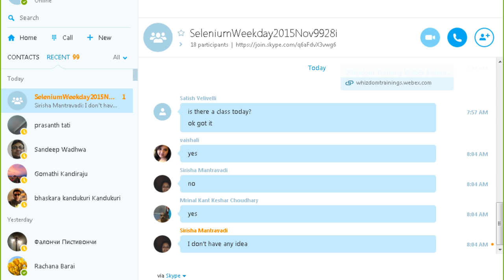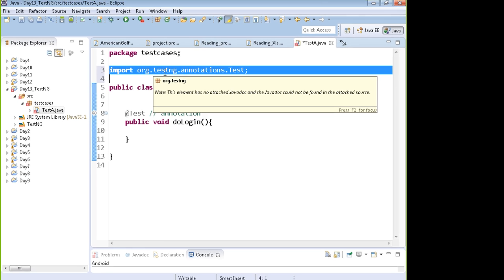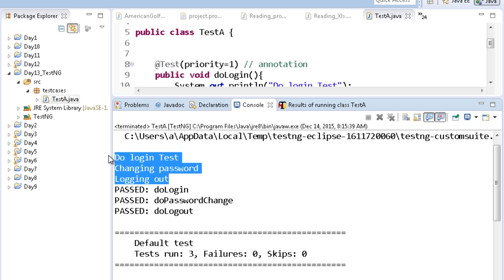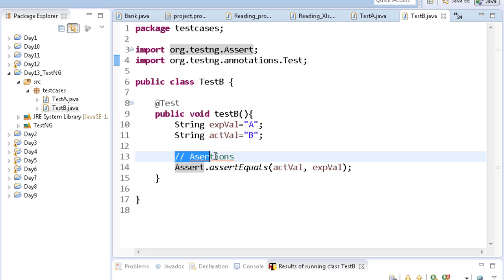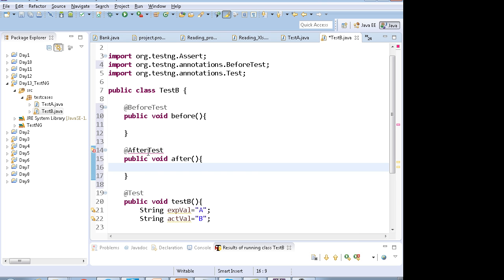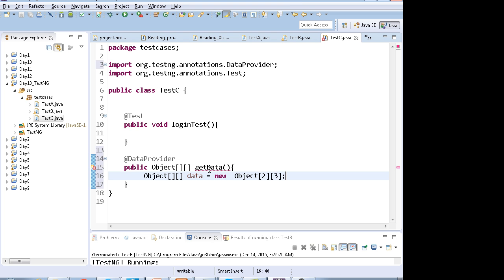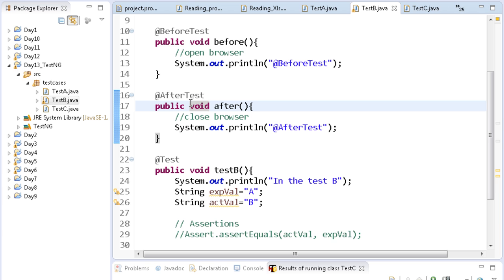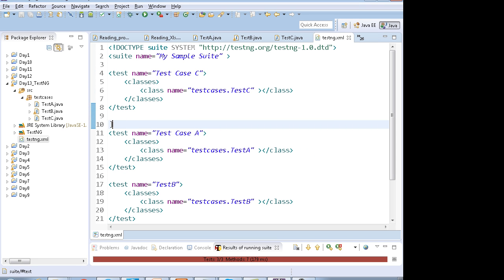TestNG Tutorial Selenium Webdriver Testcase Building